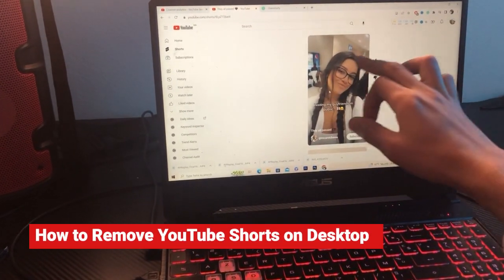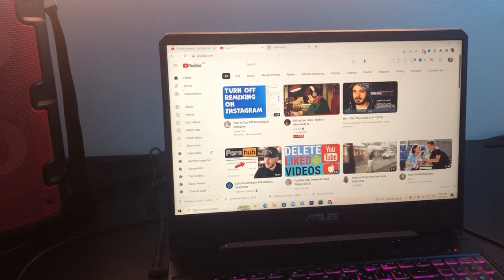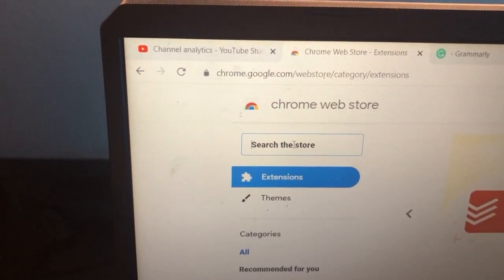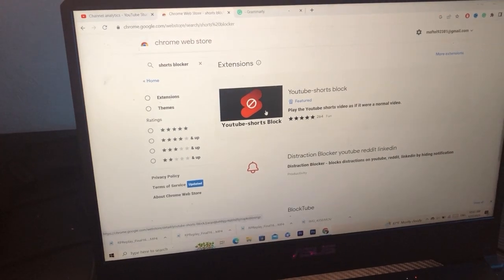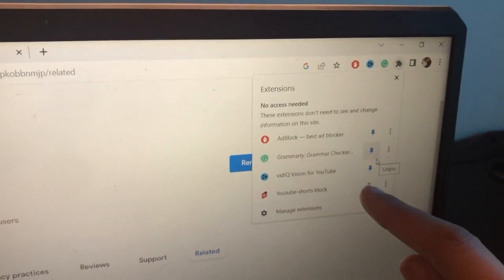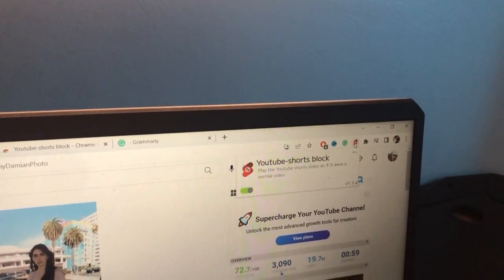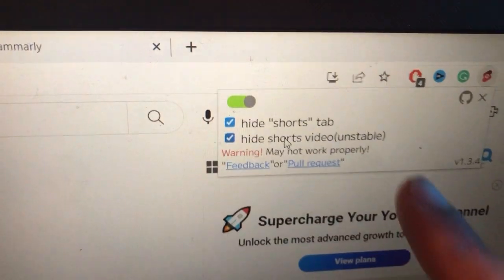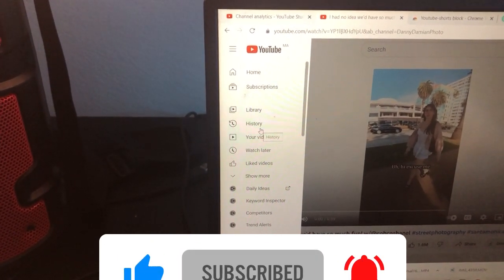How to Remove/Disable YouTube Shorts on Desktop ( Laptop & PCs)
How to Remove/Disable YouTube Shorts on Desktop ( Laptop & PCs) In this video, we will show you how to remove or disable YouTube Shorts on your desktop computer, whether it's a laptop or a PC. YouTube Shorts is a feature that allows you to create and watch short, 15-second videos on the YouTube platform. However, if you don't use this feature or prefer not to see it, there are a few ways to remove it.

First, we will show you how to disable the YouTube Shorts feature on your desktop. To do this, go to your YouTube account settings and select the "Playback" tab. Under the "Playback" tab, you will see an option to "Turn off YouTube Shorts." Select this option and YouTube Shorts will no longer appear on your desktop.

The next method is removing Shorts icon from your home screen. Go to your YouTube Homepage, Scroll down and Click on the three dots (settings) icon located on the top right corner of the Shorts icon. You will see an option to "remove from home" select it.

Finally, we will show you how to remove the YouTube Shorts icon from the YouTube homepage, if you do not want to see it every time you open YouTube. Go to your YouTube homepage, scroll down and find the YouTube Shorts icon. Click on the three dots (settings) icon located on the top right corner of the Shorts icon. Select "Remove from home" and the icon will be removed from your YouTube homepage.

In this video, we covered the different ways on how to remove or disable the YouTube Shorts feature on your desktop computer (laptop or PC).